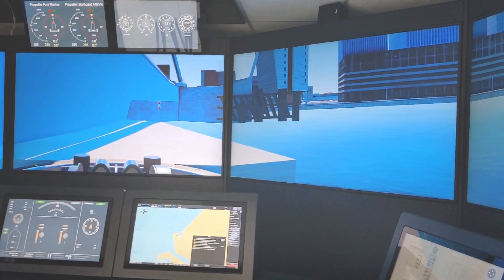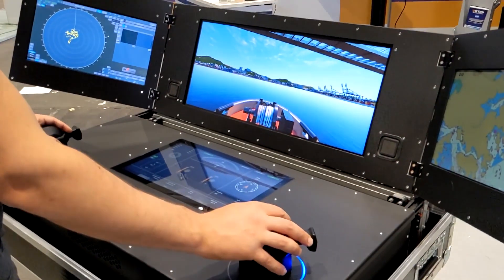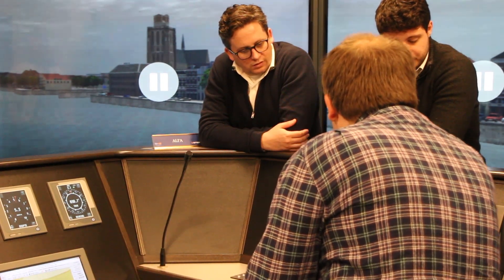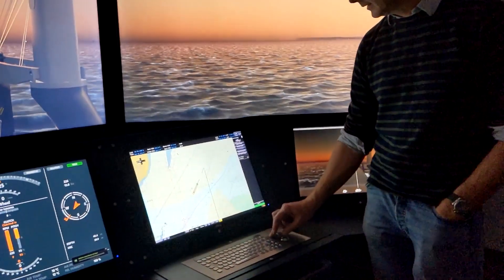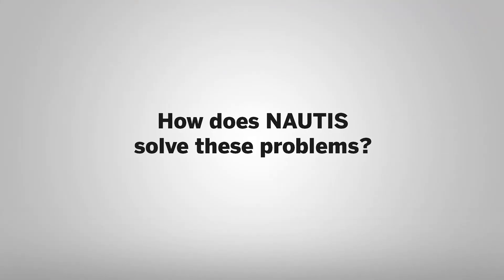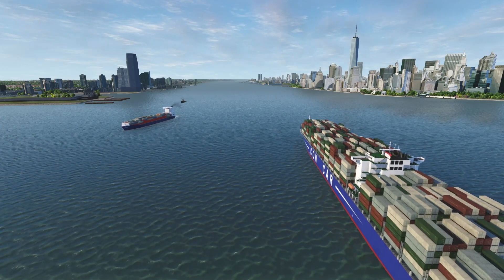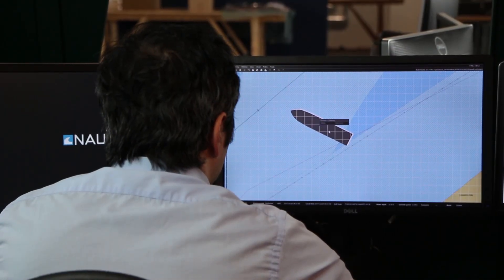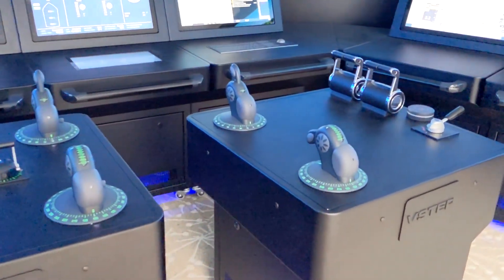Benefits of Maritime Simulator | NAUTIS Simulator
"What is maritime simulation?"
"What are the benefits of maritime simulation?"

These are the questions we get asked by our customers. Drawing on our extensive 20 years of experience in the maritime industry, we will try to answer these questions in the video.

We will explain the benefits of using maritime simulation in training and operations. With the ability to simulate a variety of scenarios, this technology can provide a safe and cost-effective way to train crew members and test different navigation strategies.

From improving safety to enhancing efficiency, the advantages of maritime simulation are numerous and impactful. By the end of this video, you will have a clear understanding of what maritime simulation is and the benefits it can bring to your maritime operations.